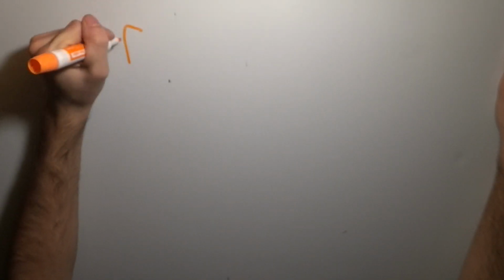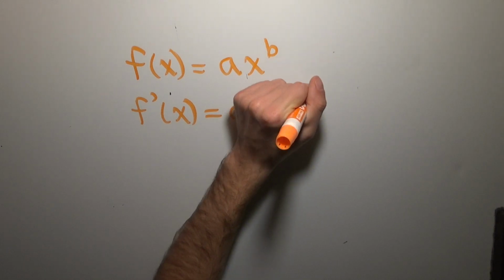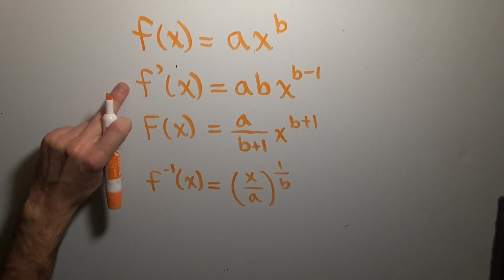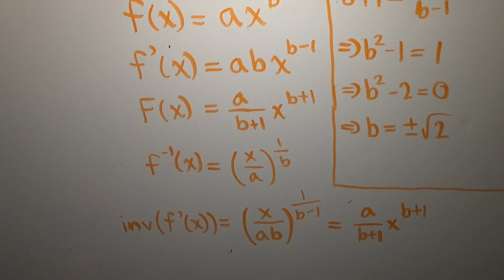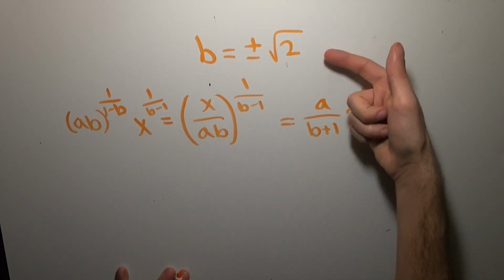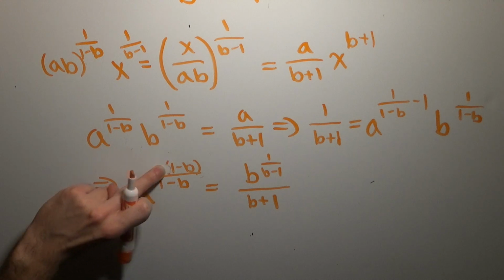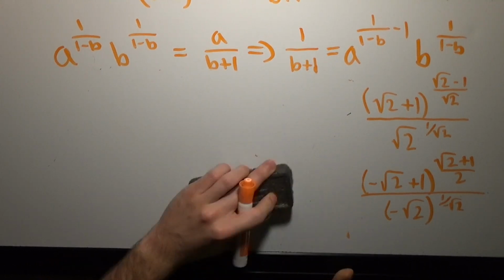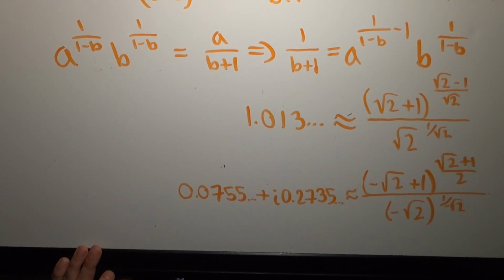A Strange Functional Equation... - Monday Math Nuggets!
...and we're back!  Happy New Year to you all, I trust the holidays were kind to you, despite the state of the world at the moment.